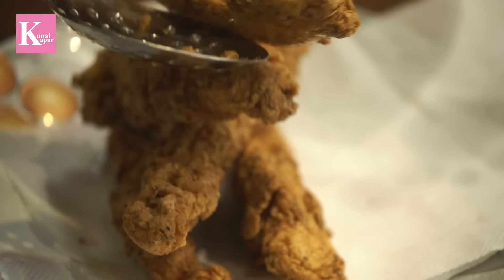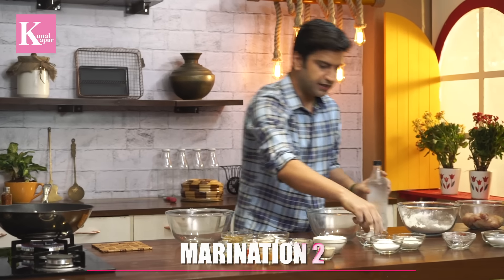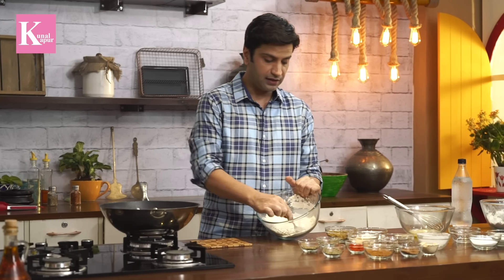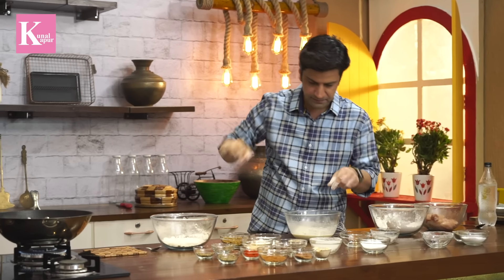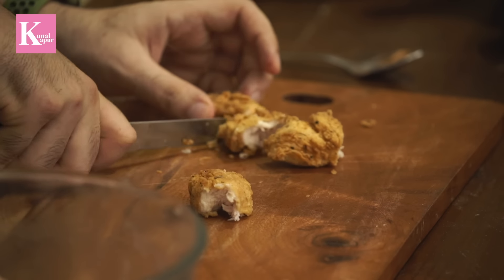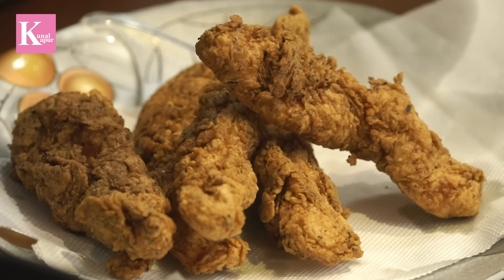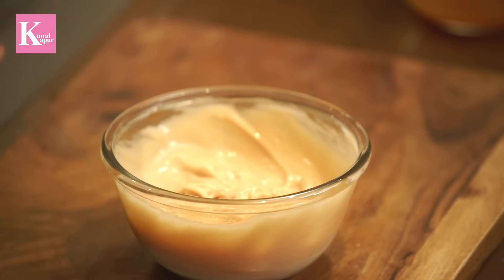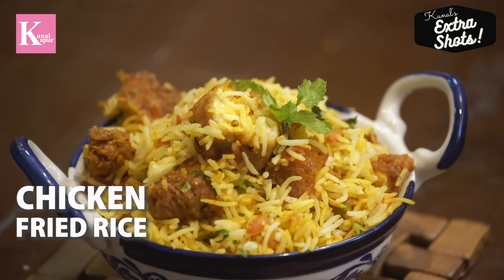Crispy Fried Chicken Recipe | How to make KFC at Home | Chef Kunal Kapur Recipes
Fried chicken is a favorite amongst everybody around the world. And once in a while, we want to eat the fried chicken with the familiar taste of the one from the neighborhood restaurant. And we often wonder How to cook KFC (Krispy fried chicken) style chicken at home.
This restaurant-style recipe of KFC aka Krispy Fried Chicken will make you get into the kitchen again and again to cook. This chicken recipe is tasty and so easy to cook. Everyone at home including the kids will love it. Enjoy and leave your comments on my video once you have cooked this easy chicken recipe at home.

Hi, I am Chef Kunal Kapur and this is my space, my channel.